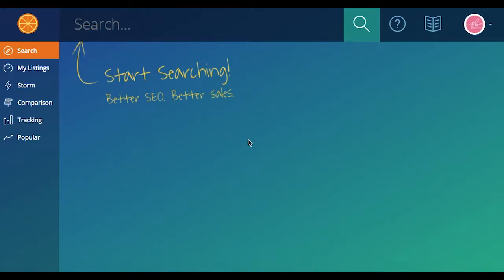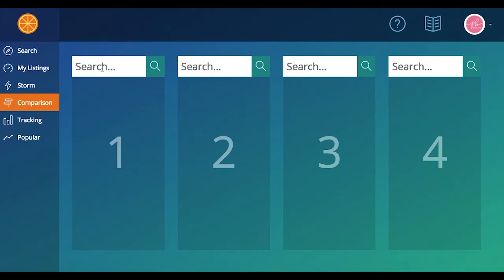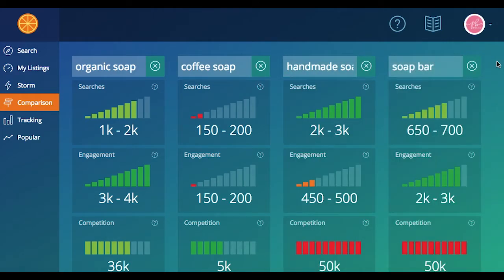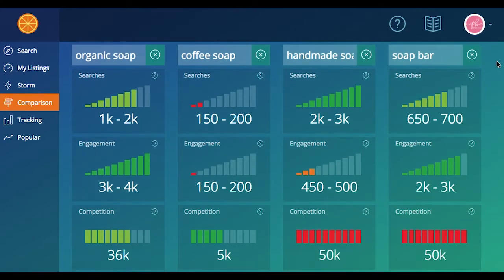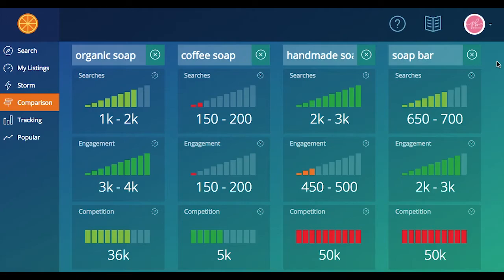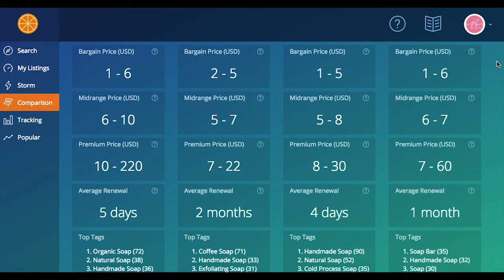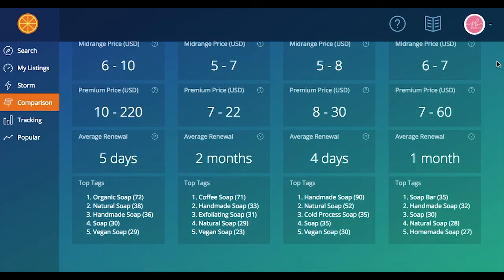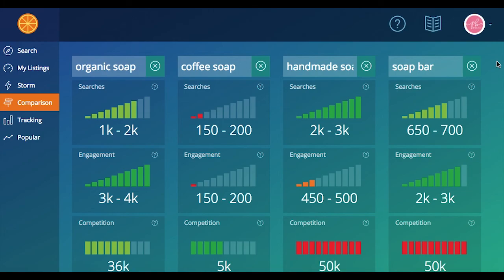Keyword Comaprison Tool-torial (2018)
In this video, Lisa and Jade show you how to use the Marmalead's Keyword Comparison Tool.